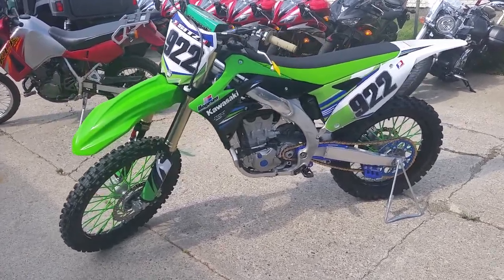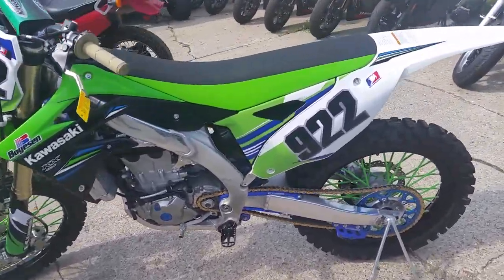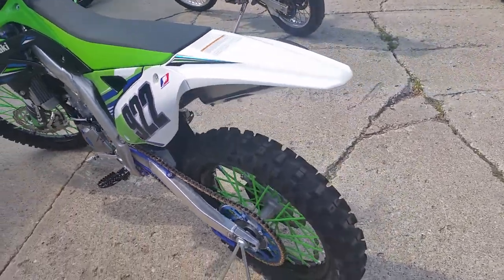2014 Kawasaki KX450 U2477